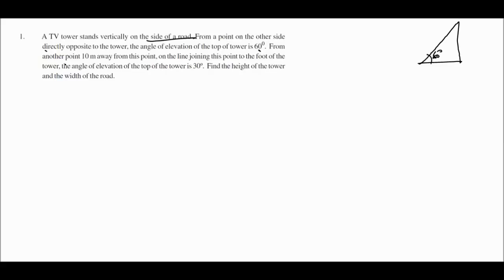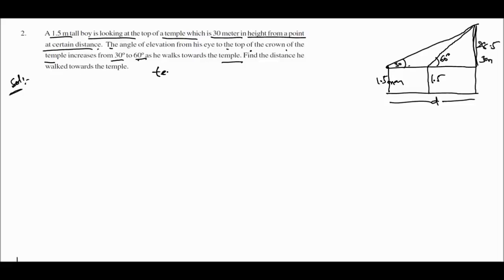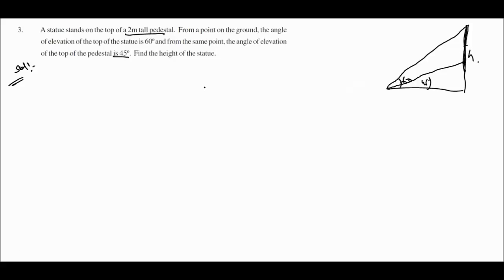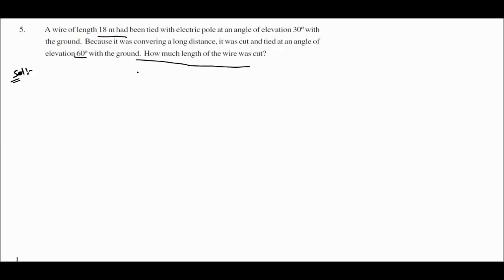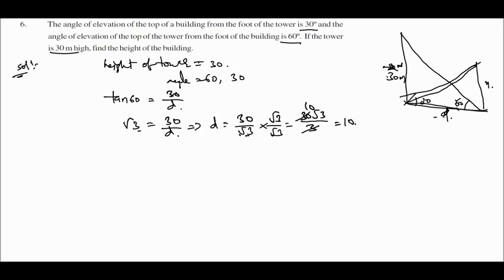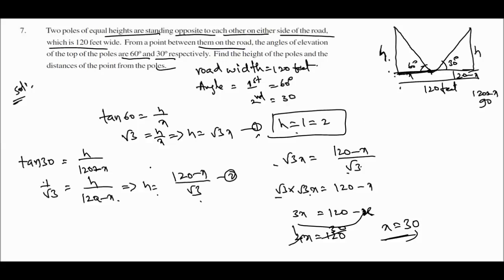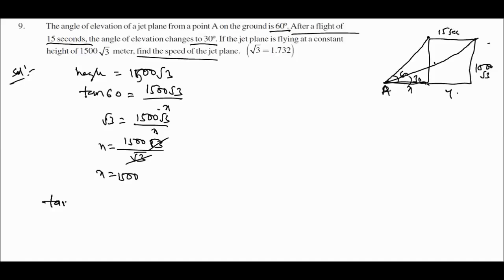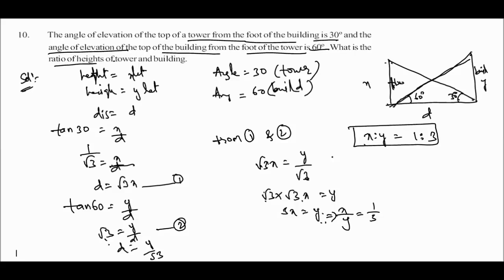AP TS SSC Applications of Trigonometry 12.2